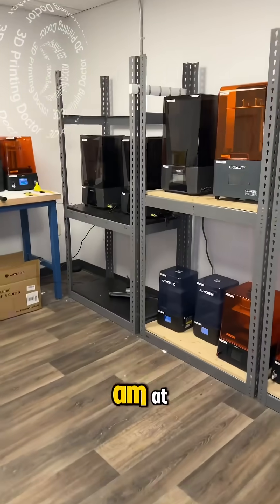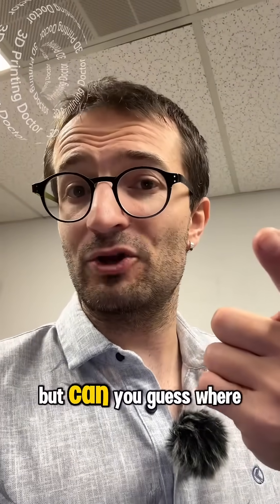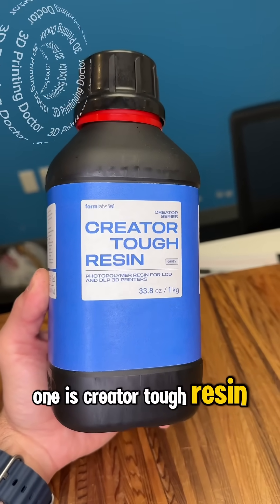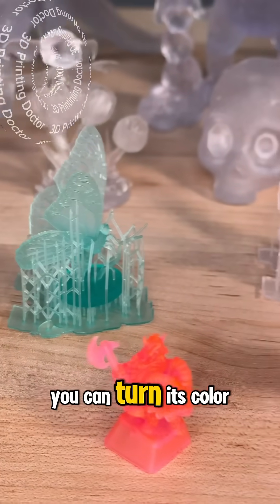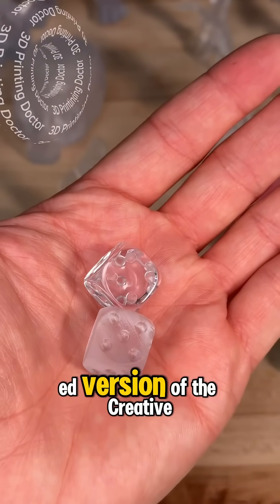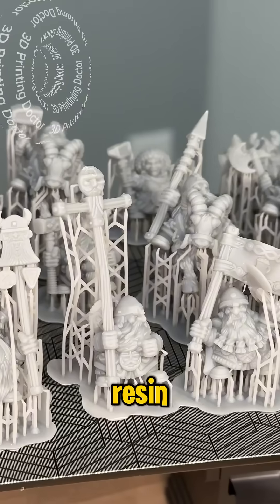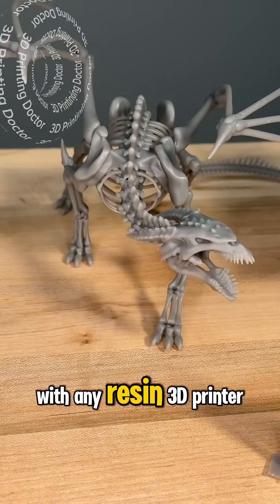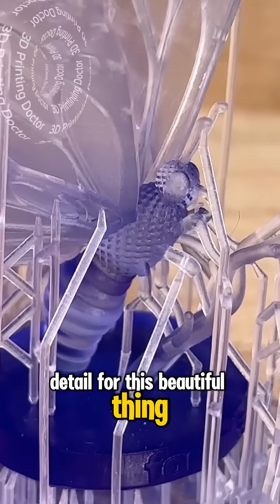BIG NEWS: Now you can 3D Print two Formlabs materials on ANY resin 3D printers!!!!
BIG BIG Very BIG NEEEEWS! 🗞️ @formlabs just did WHHHHHAAAATTTTT? Now you can 3D print with amazing @formlabs resins and in ANY 3D Printer you want!! So Serious. No joke. And results are amazing 🤩 I wasn’t ready for this !

Links are in the bio - available now 😅